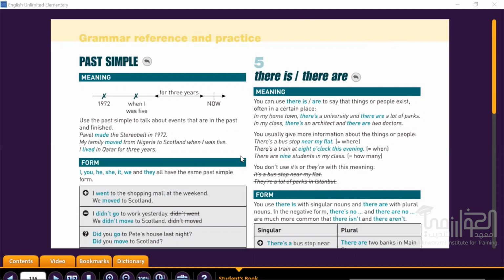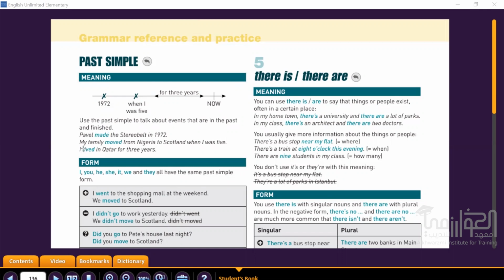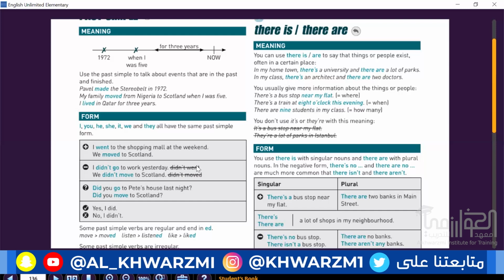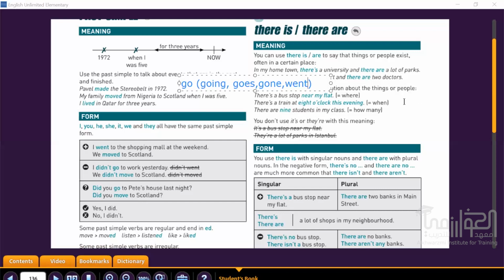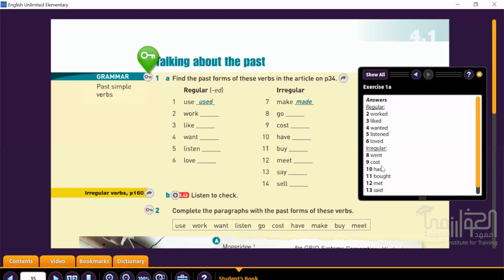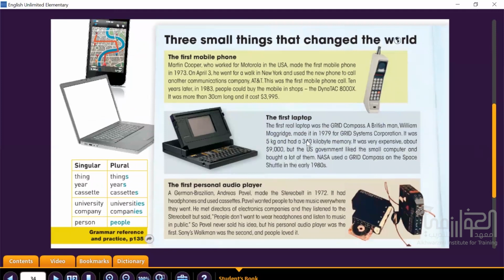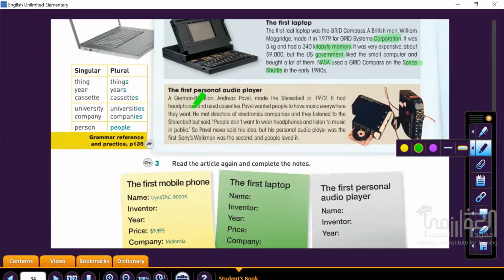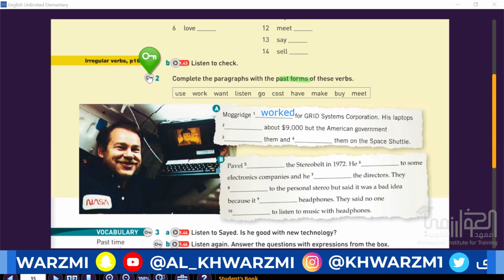A2-English Unlimited Lesson 4